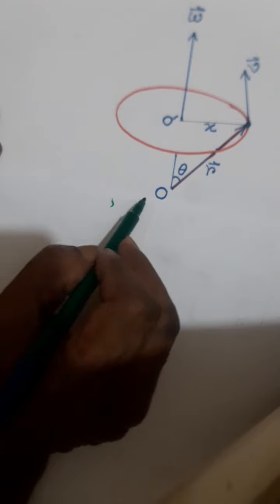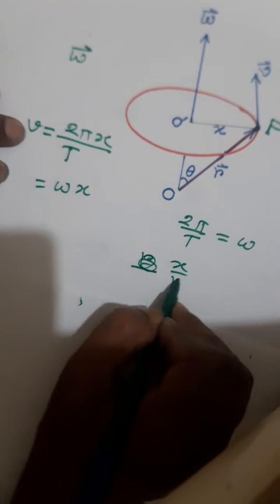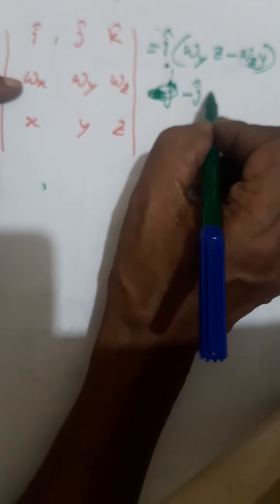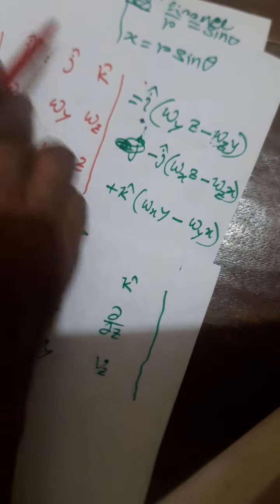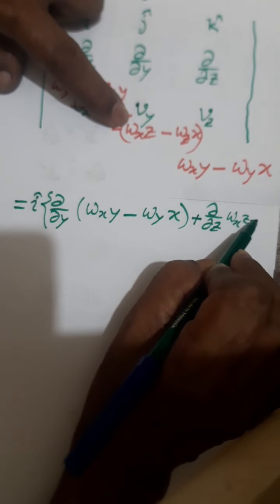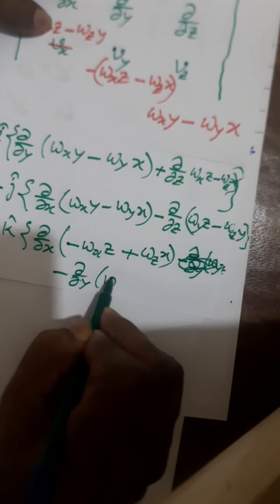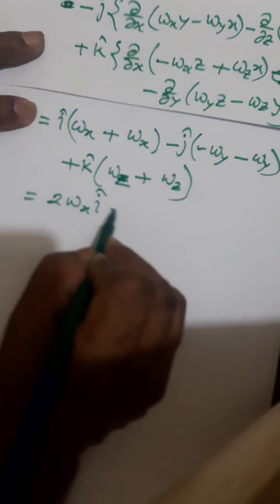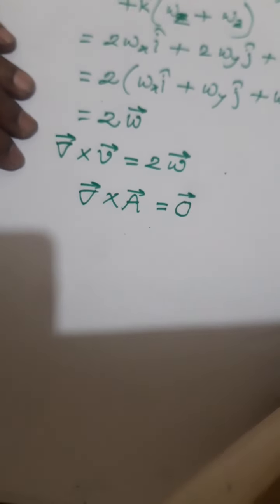Physical Significance of the Curl